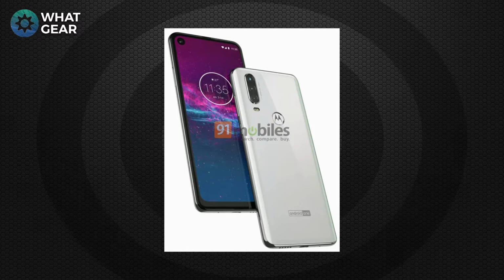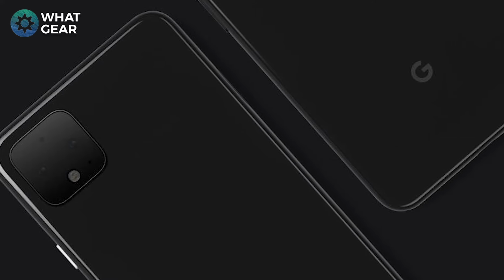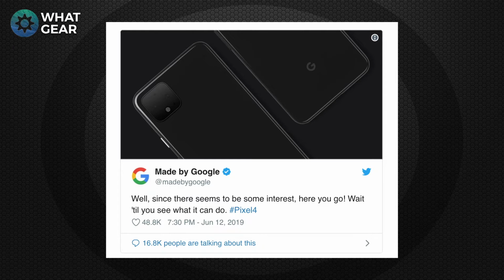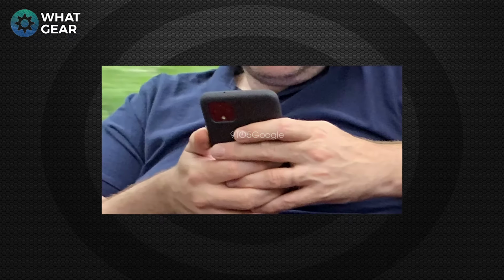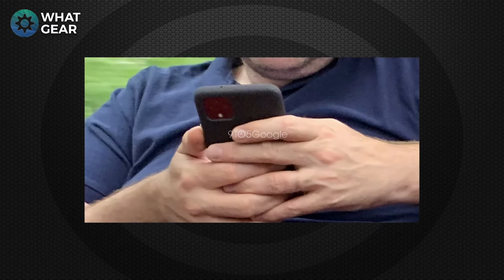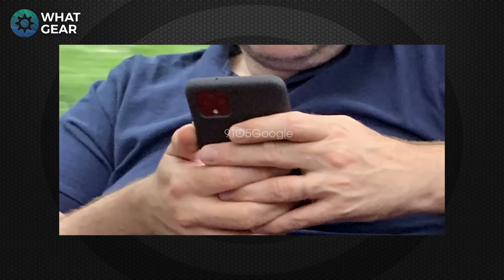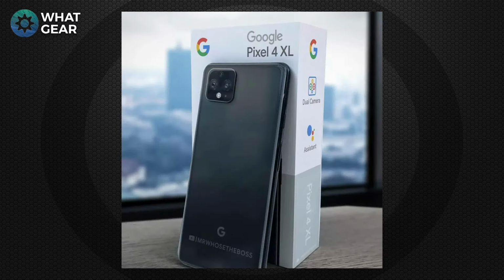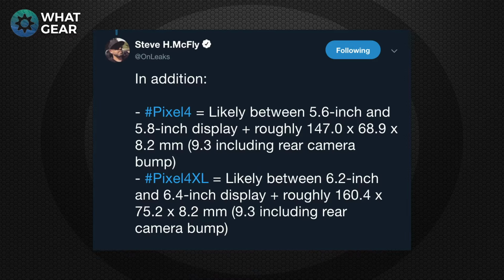Sony Xperia 2 NEW 2019 Devices coming soon | Quicky Leaks 3! Part 2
This is part 2 of the WhatGear quicky leaks 3. In this one we look are the two potential NEW Xperia 1V & 1S smartphones for 2019. As well as the latest Google Pixel 4 leaks confirmed by Google.